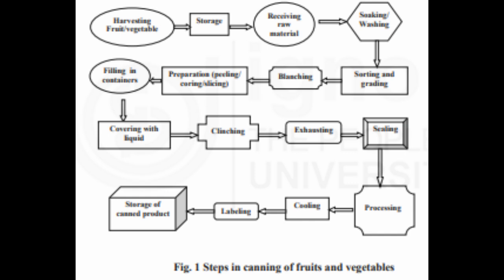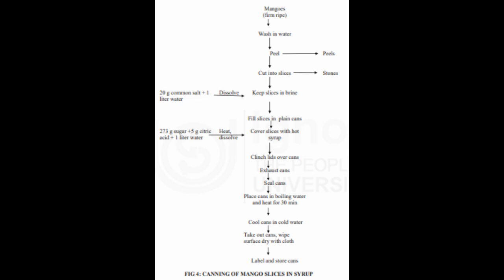Canned Fruits and Vegetables, Unit Structure - 4(E) M4 NPV 001 APVPFV SOA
Unit Structure - Canned Fruits and Vegetables
4(F) Dried and Dehydrated fruit and vegetable products
Module-4 Processing and Value Addition
NPV-001
Awareness Programme on Value Added Products from Fruits and Vegetables (APVPFV)